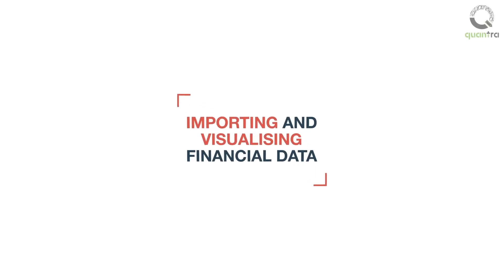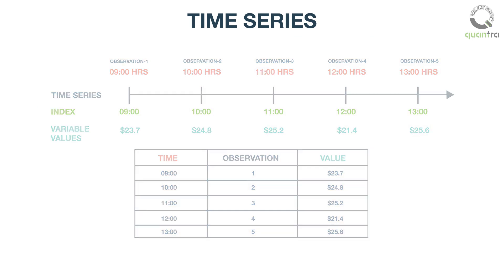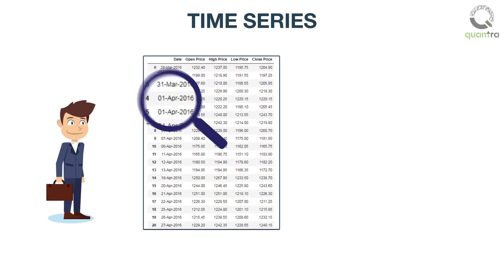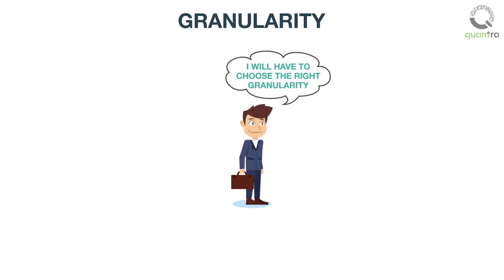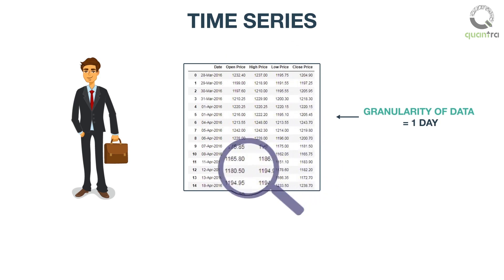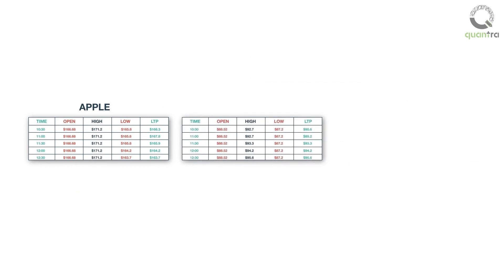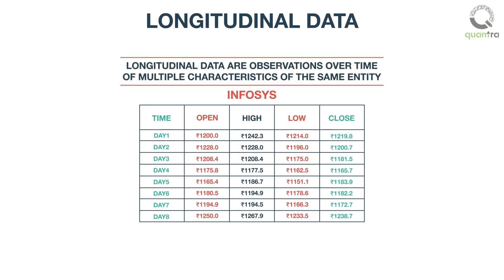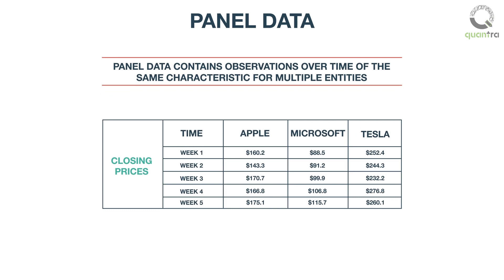What is Time Series Data | Python for Trading | Quantra Free Course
_ Learn to work on time series financial markets data for trading without any installations and for free

Time series is a collection of the different values that a variable exhibits, known as observations, at different points in time. In other words, it is a series of observations indexed in time order. These observations are recorded at specific and regular intervals in time.

In financial markets, the price of a stock is recorded in a time series format. One of the most important series for short-term trading is the OHLCV time series data, which give us the daily value of the stock’s opening price of the day, day’s high, day’s low, closing price of the day and the day’s volume over a period of time which you choose. The data gathered in such a way, allows an investor to analyse, examine and forecast a stock’s price movement to take his/her financial decisions. However, for intra-day trading, a trader may choose a LTP or Last Traded Price time series on a minute-to-minute basis.

You can choose the granularity of data according to your requirement while selecting a time series to analyse. Granularity is the length of the interval between which the observation is recorded. Granularity in time series can be that of 1 second, 1 minute, 1 hour or 1 day. While analysing any stock price time series, choosing the correct granularity of data for analysis is very important for optimal results. For instance, let us assume you are an intra-day trader. If you analyse your data using Machine Learning techniques, choosing a low granular data like that of 1 second LTP is suitable to train your ML algorithm. However, if you are a Japanese candlestick trader, a 1 minute or 5 minute OHLC data would be more suitable for successful analysis.